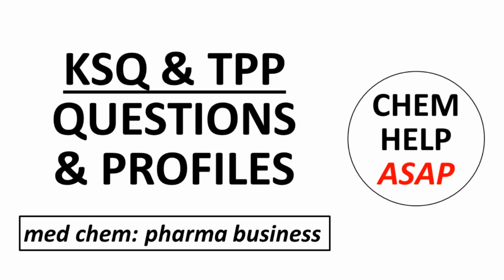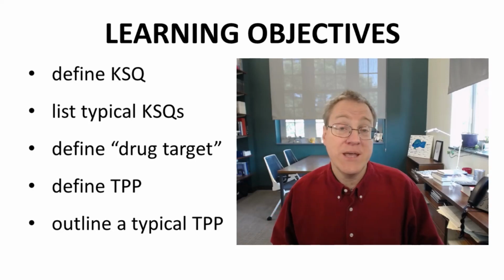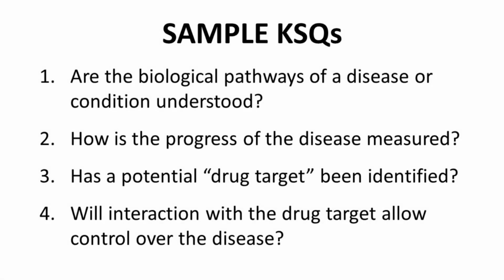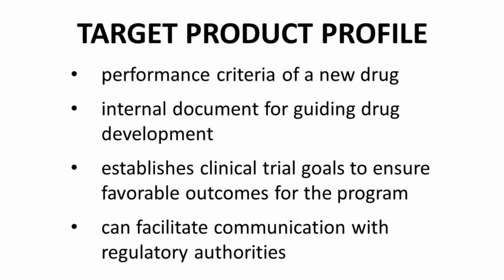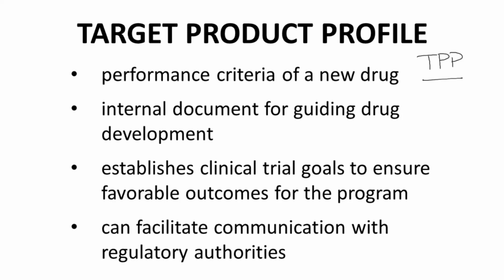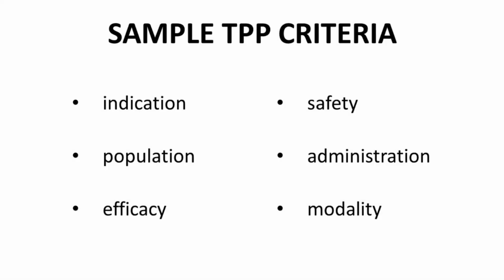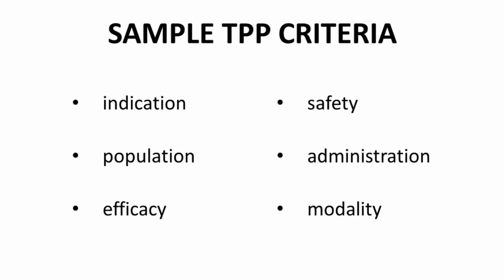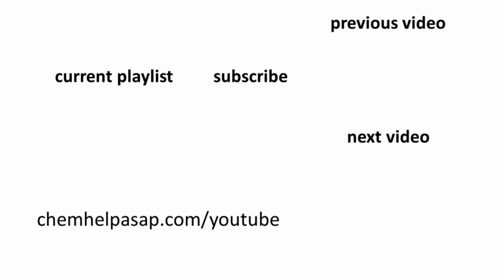key scientific questions & target product profile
Drug companies choose to develop new products based on established unmet medical needs.  Unmet medical needs often exist at the fringe of medical knowledge and understanding.  The needs are unmet because they are not well understood.  Therefore, the discovery of new drugs normally requires some preliminary research.  This new research answers KSQs – key scientific questions.  KSQs address the fundamental feasibility of creating a new drug to address an unmet medical need and are most relevant to the drug discovery process.  While KSQs address the scientific feasibility of a new drug program, the target product profile or TPP emphasizes the performance criteria of the drug that will be delivered to patients.  The word “target” in target product profile is not a reference to the “drug target”.  Instead, “target” refers to the desired goals of the marketed product that is being developed.  A TPP starts as an internal document that establishes desired outcomes for the drug program and ensures that the new potential drug is meeting its desired goals as the project progresses.  A TPP is most relevant for the drug development stage.